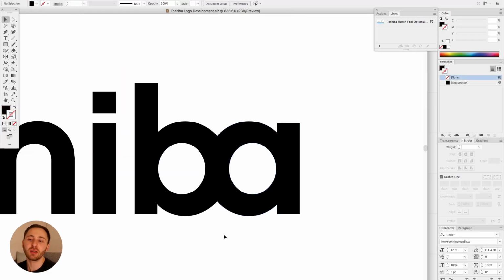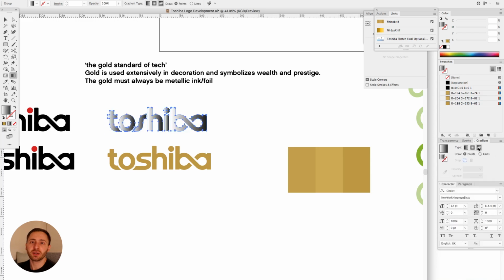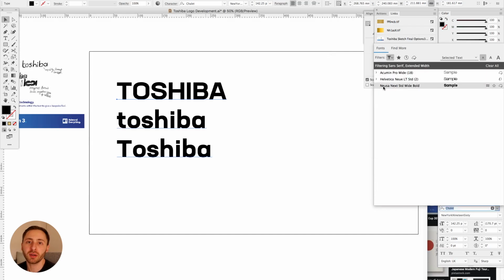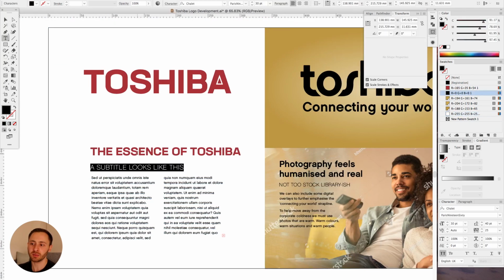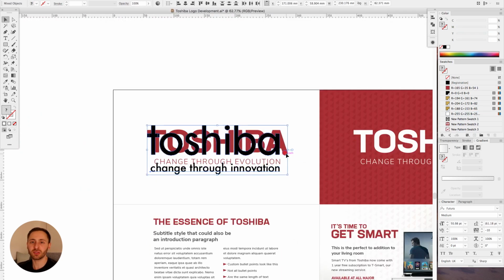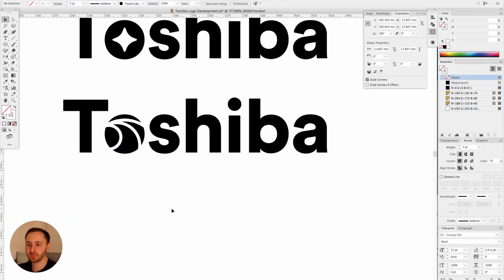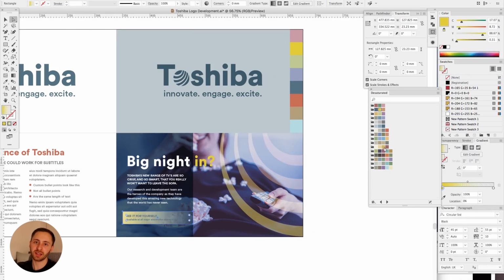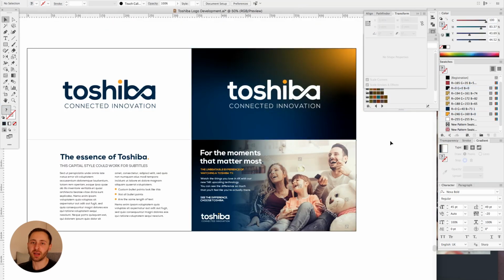Redesigning the TOSHIBA logo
Part 3 of 'Rebranding Toshiba' - Hope you enjoy!

What do you think of the current Toshiba logo? LMK in the comments!

I tackle the challenge of creating some new options and have made a poll so you can vote for your favourite logo option.